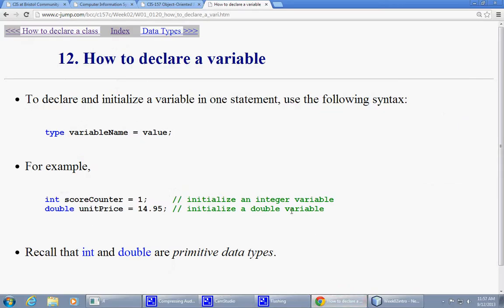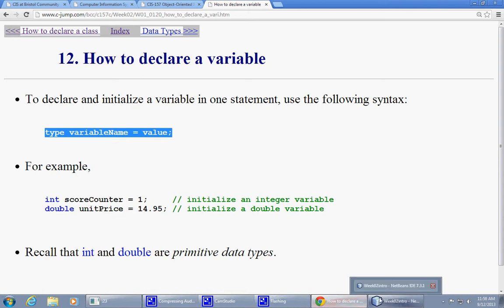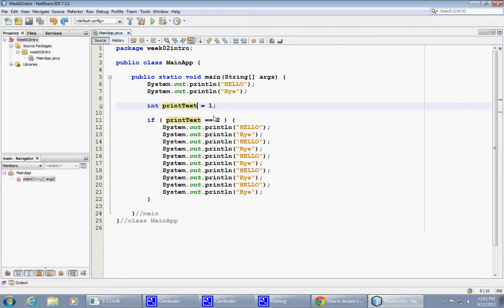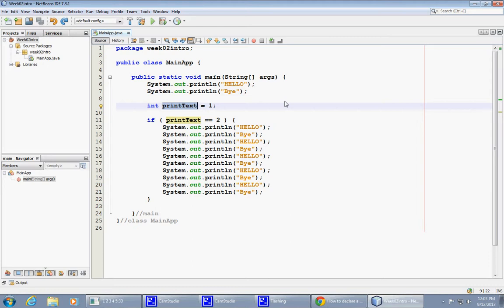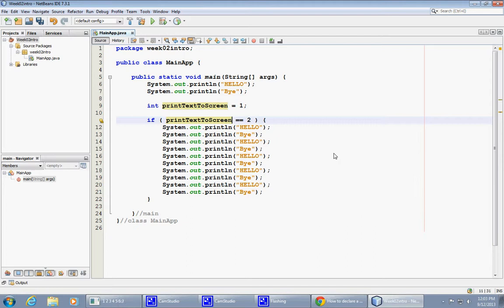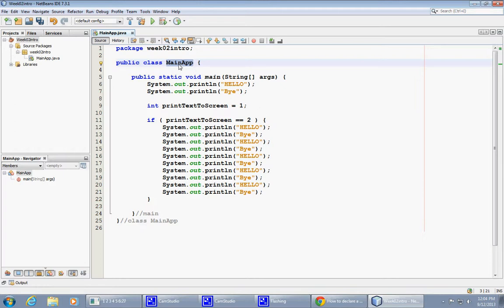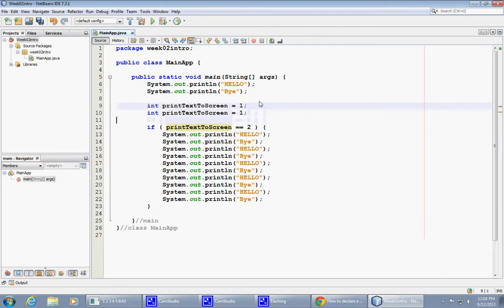Week 02 Intro to Java Programming Part 6